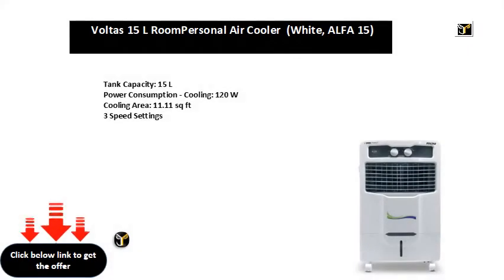Voltas 15 L RoomPersonal Air Cooler (White, ALFA 15)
Voltas 15 L Room/Personal Air Cooler  (White, ALFA 15)
Tank Capacity: 15 L
Power Consumption - Cooling: 120 W
Cooling Area: 11.11 sq ft
3 Speed Settings